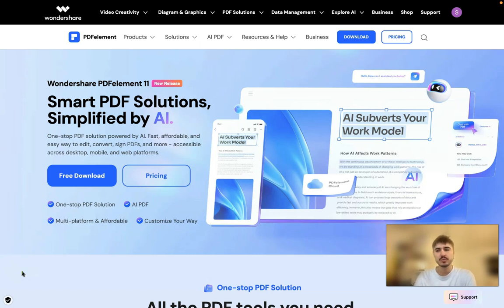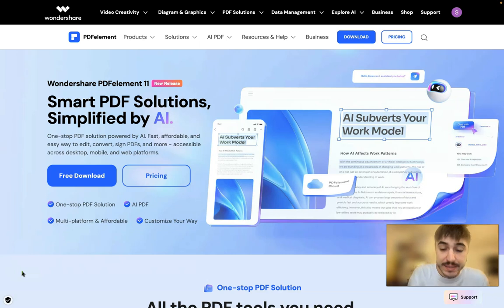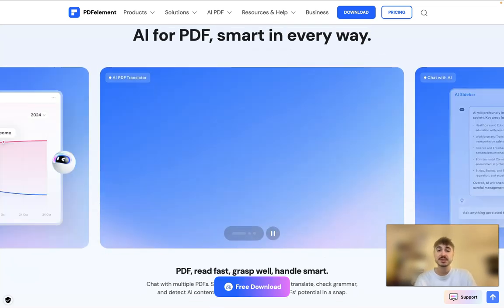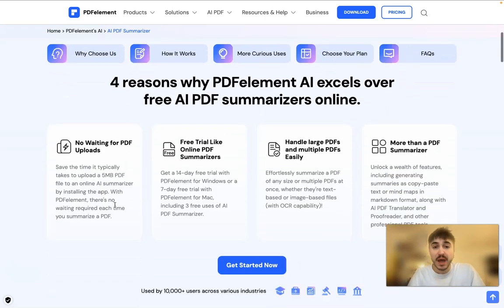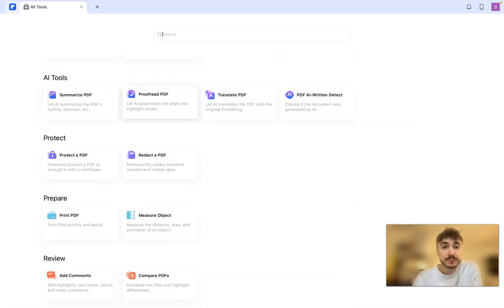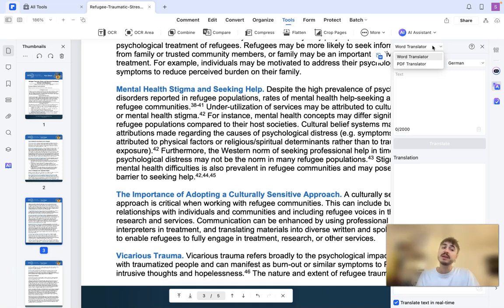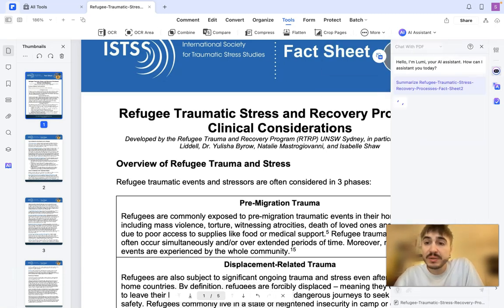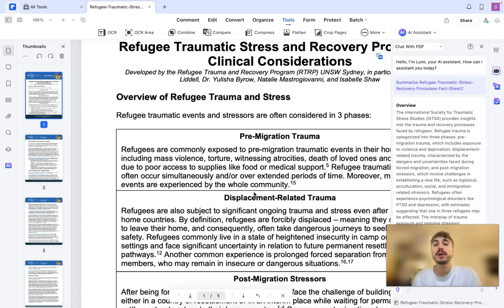Unleash AI Magic: Transform Your PDFs Instantly with Wondershare PDFelement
🔥 Step into a new era of PDF management with Wondershare PDFelement.
In this video, you’ll explore cutting-edge AI features that let you edit,
convert, and manage your PDFs in ways you never imagined. 🚀

- Experience a fresh approach to document handling that’s tailored
for both professionals and everyday users!

Key Moments:
• 🔹 0:00 – Introduction: Your journey begins
• 🔹 0:45 – Overview: Discover standout features
• 🔹 2:00 – AI Translation & Editing: Smart editing reimagined
• 🔹 3:45 – PDF Conversion: Power-packed conversion tools
• 🔹 5:15 – Mobile Integration: Flawless performance on the go
• 🔹 6:15 – Conclusion: Recap & exclusive offer

Elevate your PDF game and redefine productivity today! 🚀